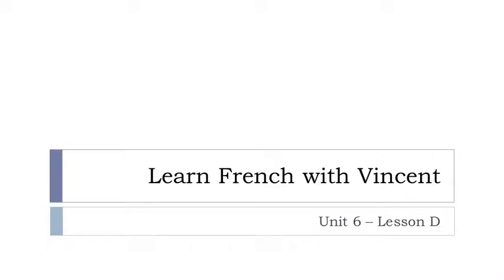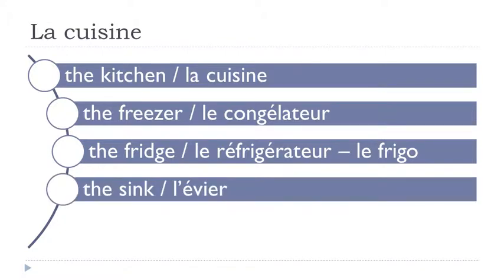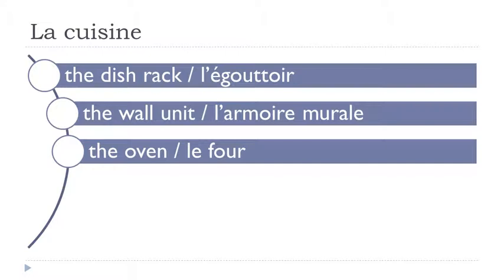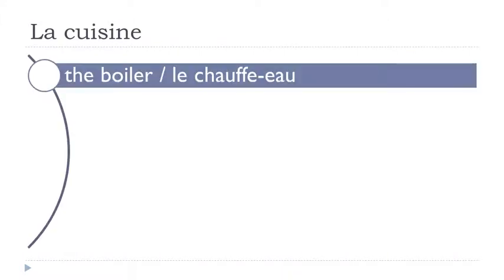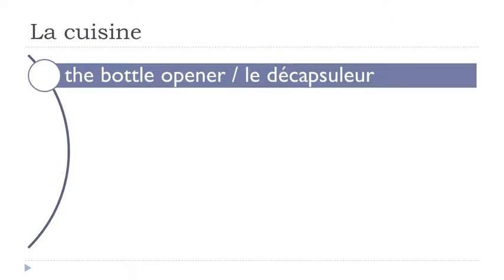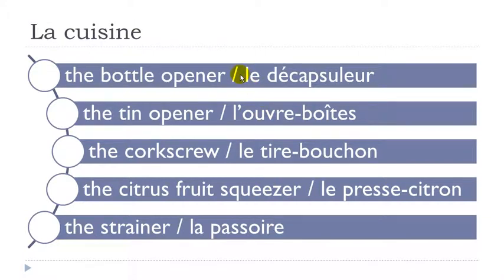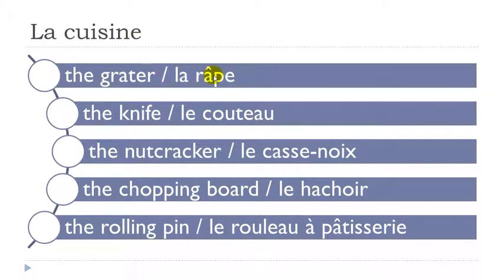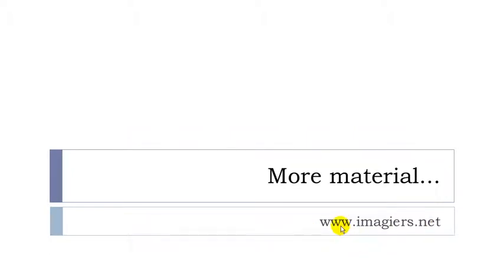Clases de francés con Vincent = Unité 6 = Leçon D = La cuisine